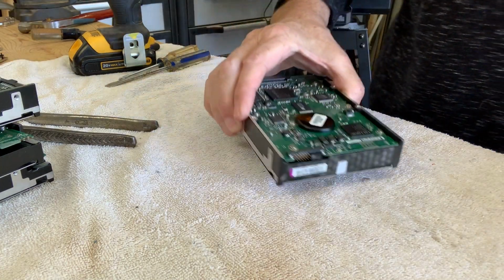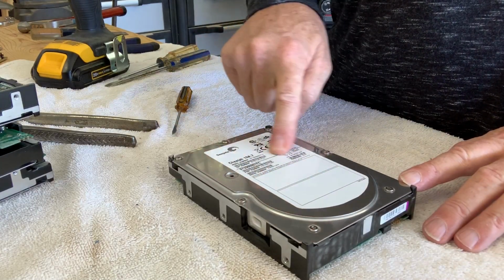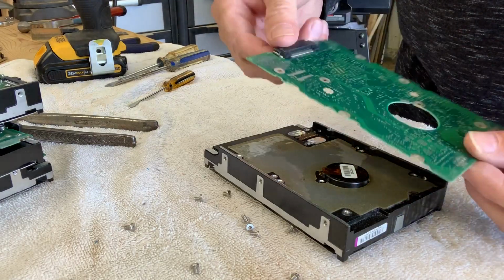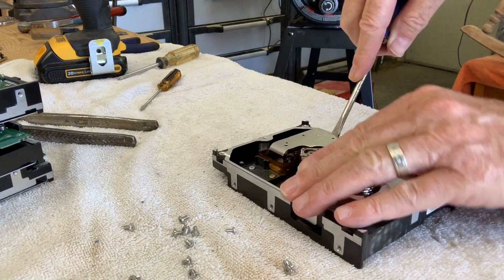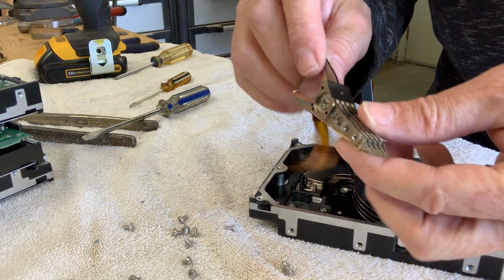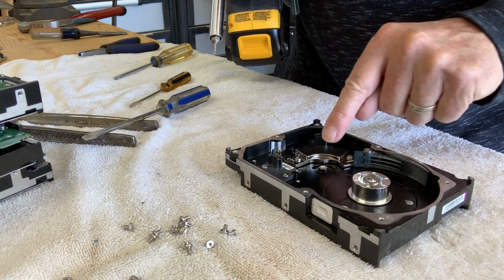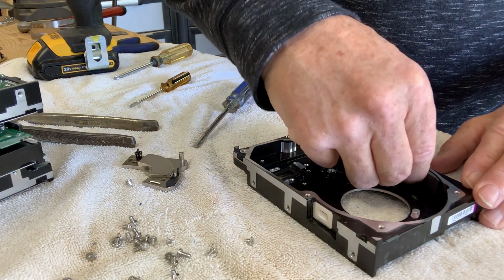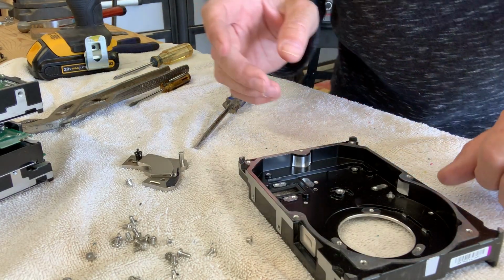Computer Disk Drive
Disassemble and separate usable parts for resale or other projects, recycle as much material as possible and trash as little as possible